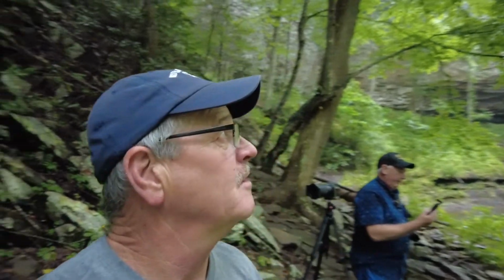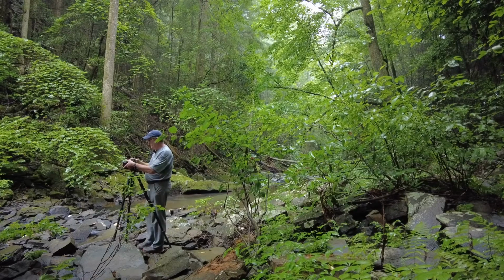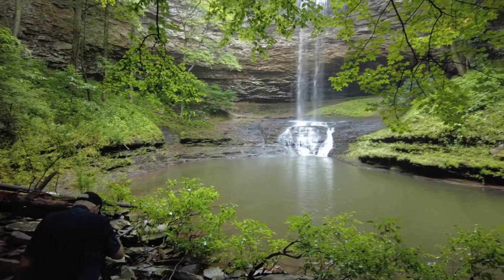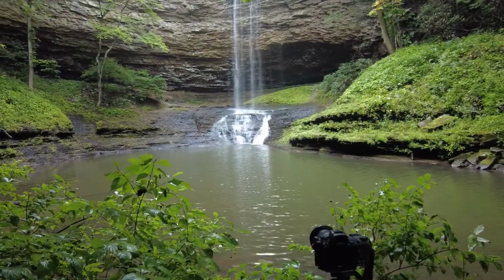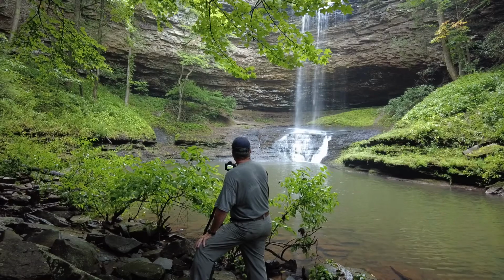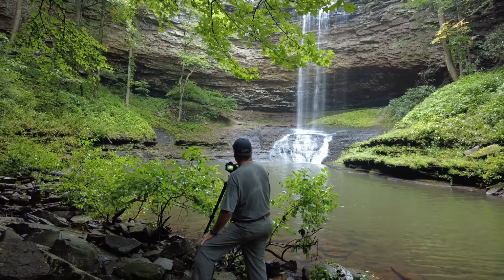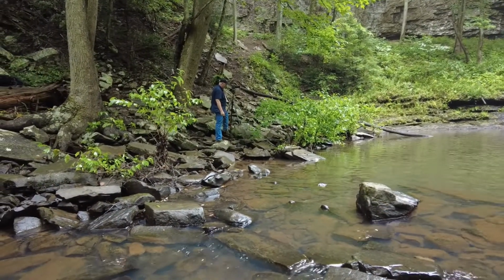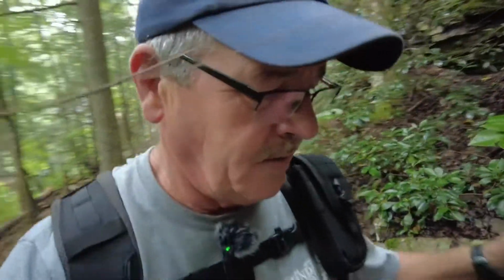Piney Falls Photography Hike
A photography hike Piney Falls in Grandview, Tn with @TimChilders on August 21, 2022.